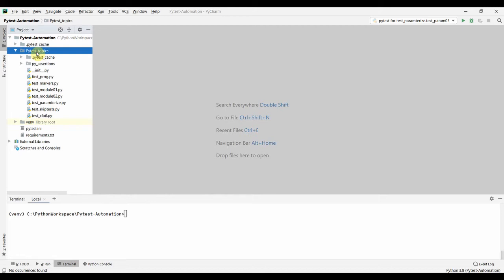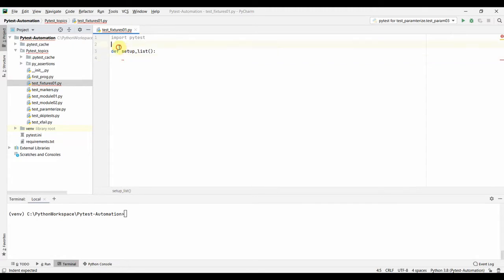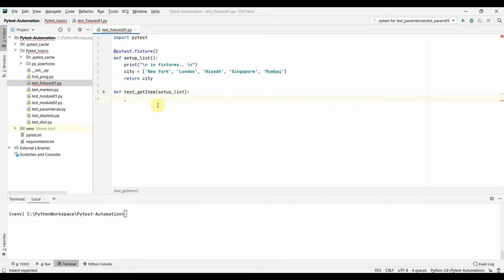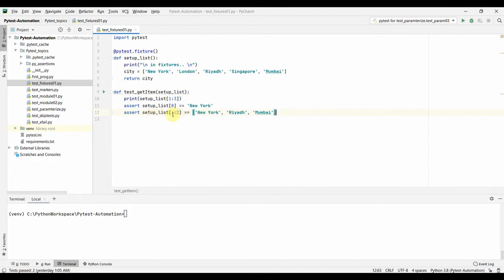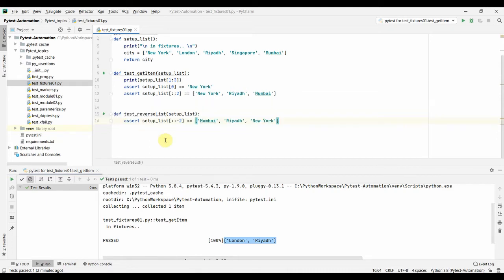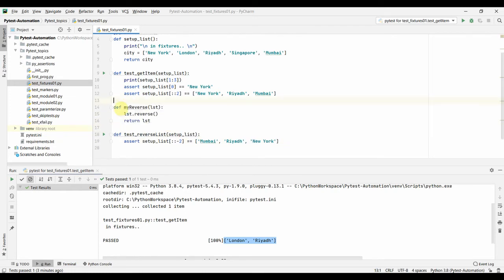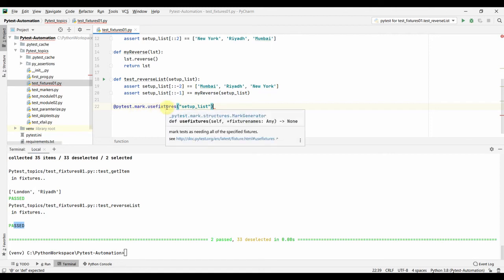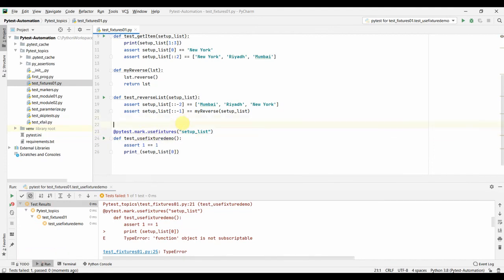Pytest Tutorial: All About Using Pytest Fixtures with examples | Pytest For Beginners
Decoding Pytest Fixtures in easy way.
Pytest fixtures are one of the core features that make pytest framework stand out above other test frameworks. Fixtures are functions that are run by pytest before (and sometimes after) the actual test functions. The code in the fixture can do whatever you want it to. You can use fixtures to get a data set for the tests to work on. For e.g. you want to setup DB connection, or initialize webdriver and test browser if talking in terms of selenium UI tests.
Thanks a Happy Learning!